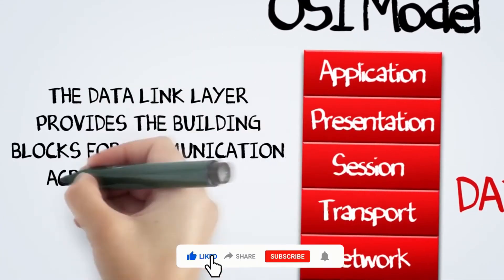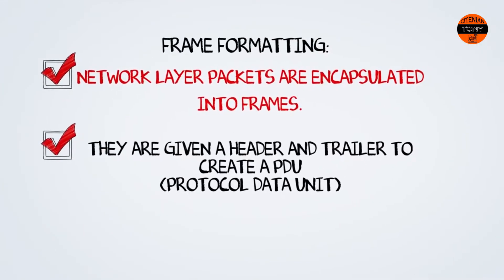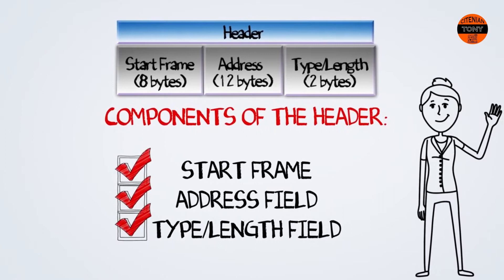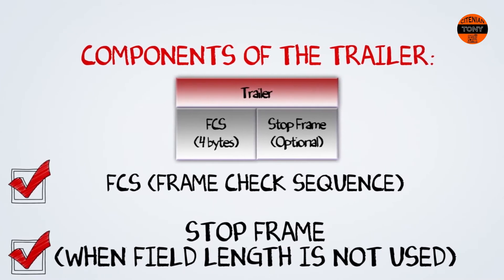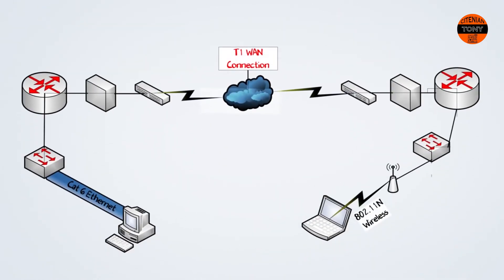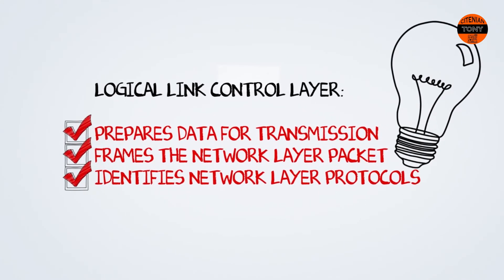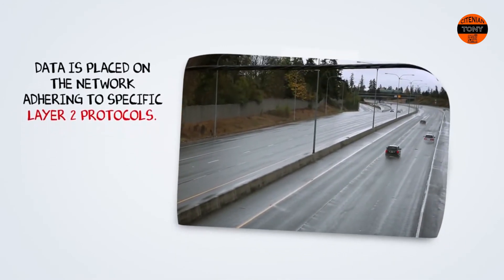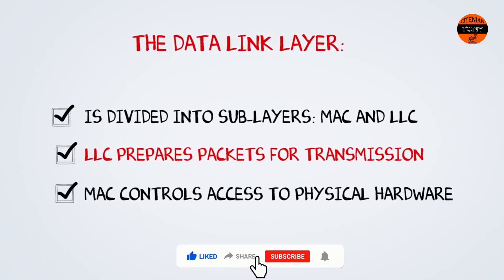Data Link Layer